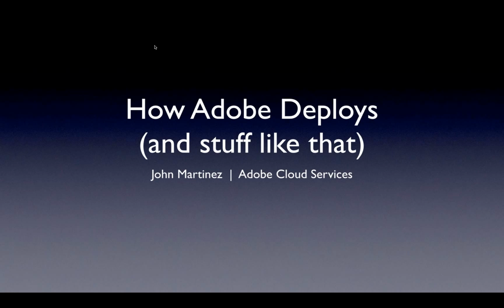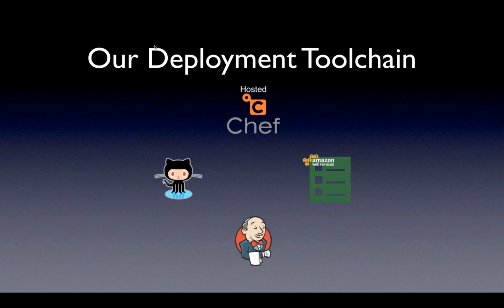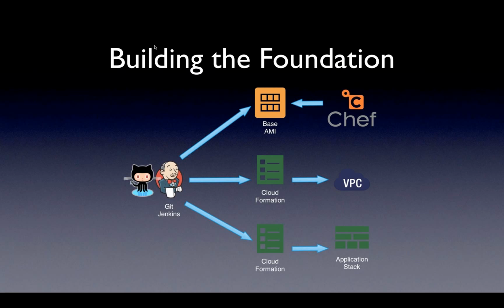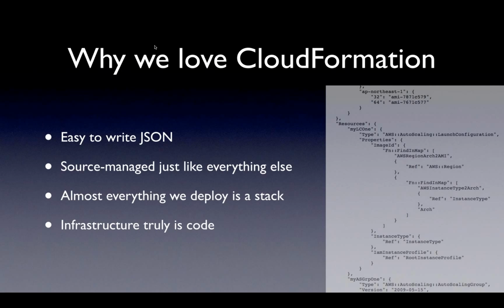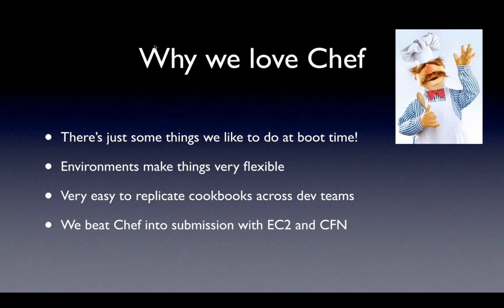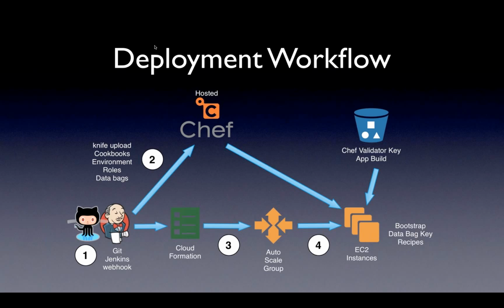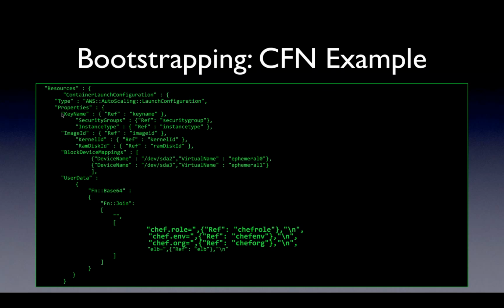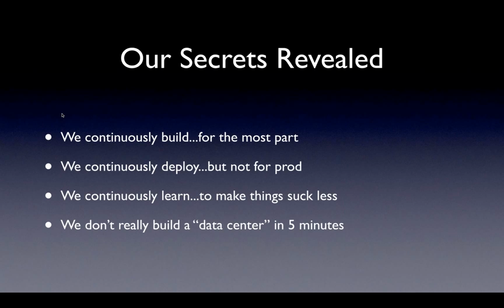Adobe's Transformation with Enterprise Chef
In this recorded webinar you'll find out how Adobe Cloud Services implemented Enterprise Chef and AWS CloudFormation to manage its AWS infrastructure from the ground up, and learn from their experiences of building a new platform at a large scale with Chef from both technical and cultural perspectives.